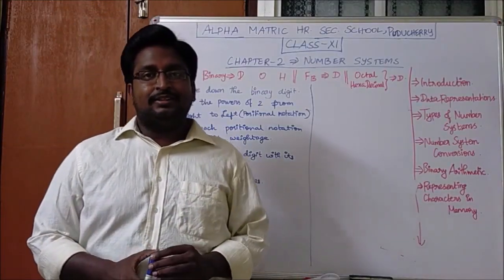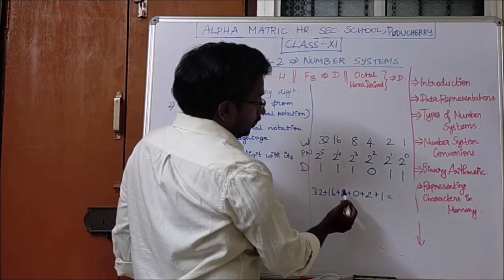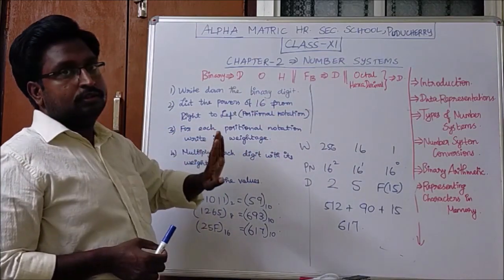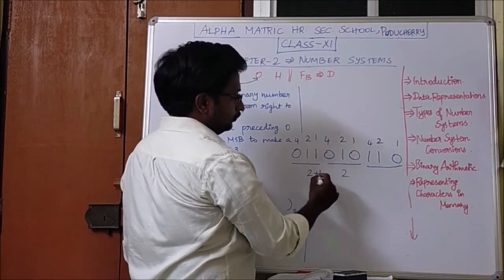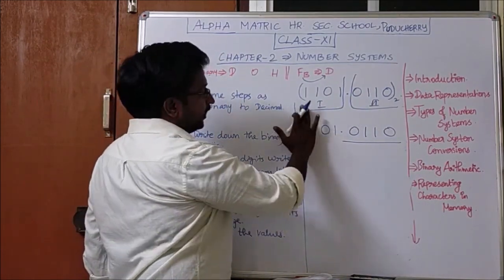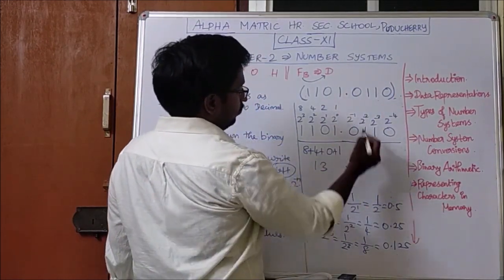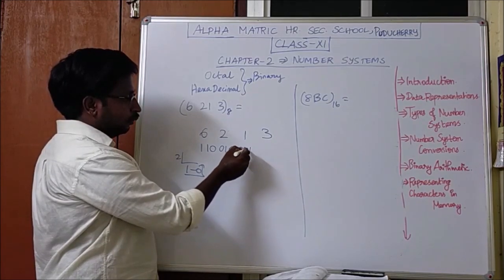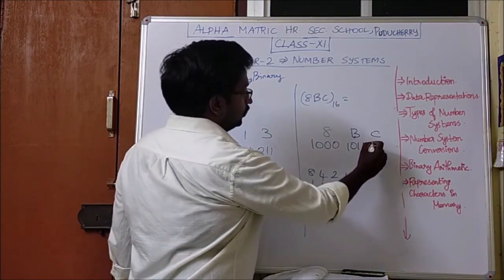Class 11 Computer Application Chapter 2 Number Systems Part 2